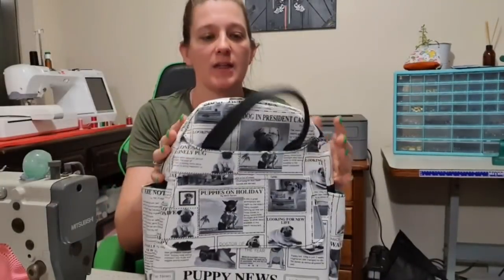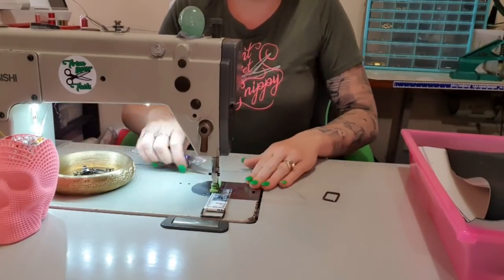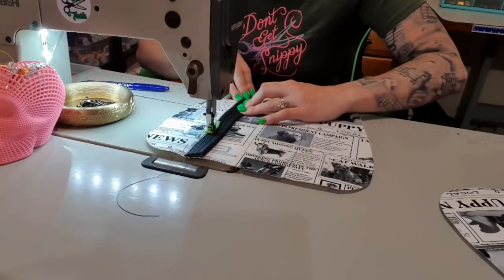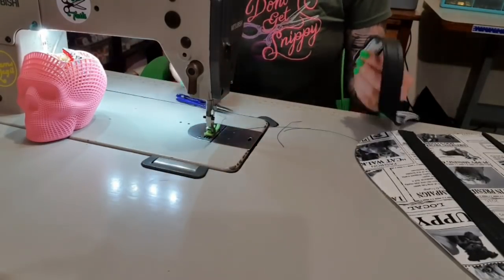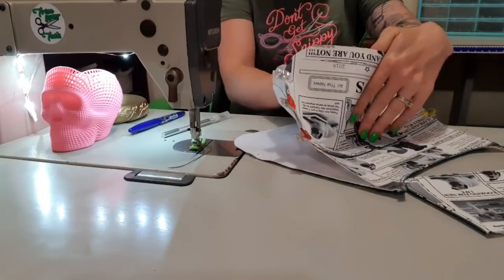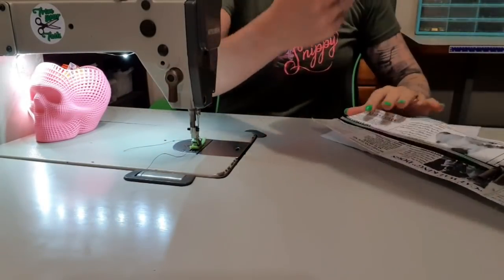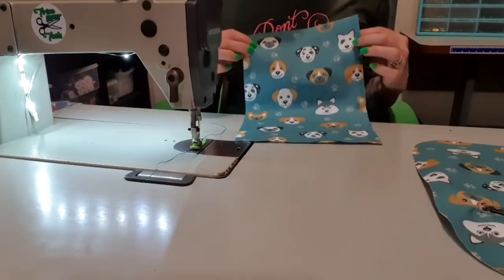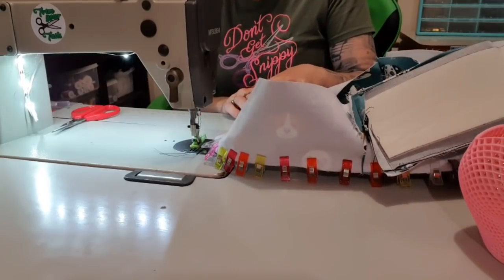Zenaida Backpack with no binding sewing tutorial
My machine is: Mitsubishi LS2-130
Needle Size 18
Fabrics from Spotlight. Both a drill fabric.